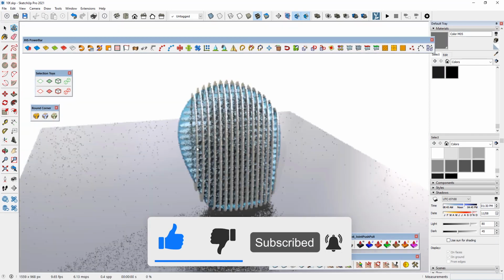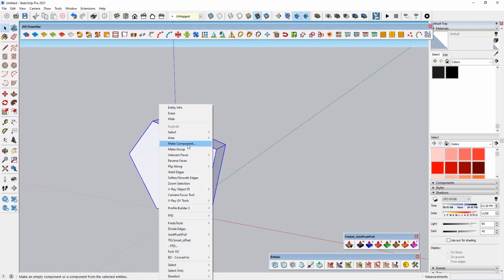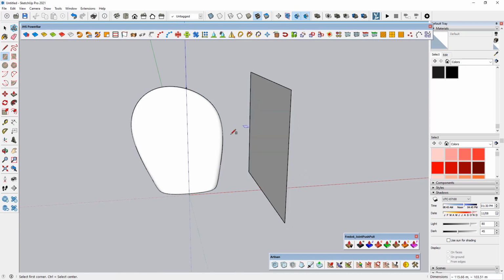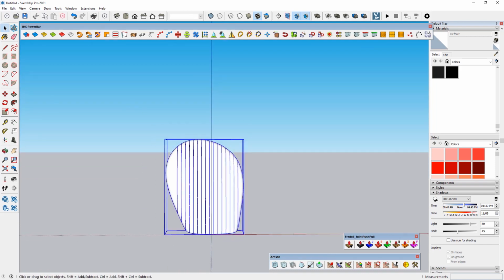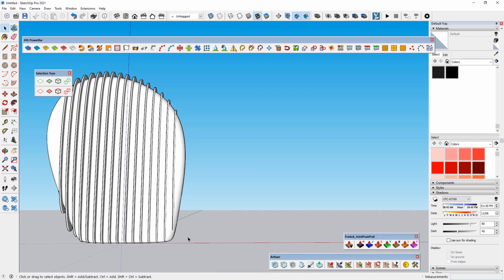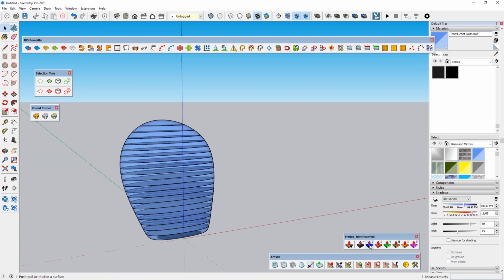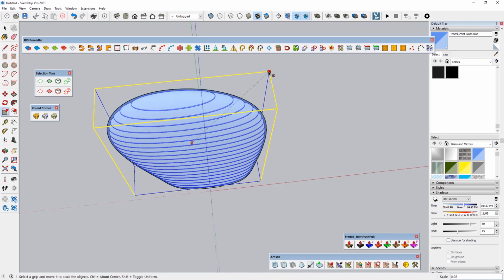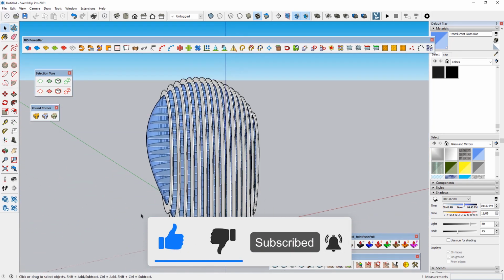SketchUP Taipei office tower Construction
In this video, I introduce how to create advanced architecture Taipei office tower in SketchUp

Skillshare:
Class1: